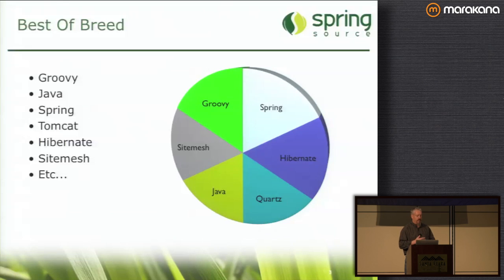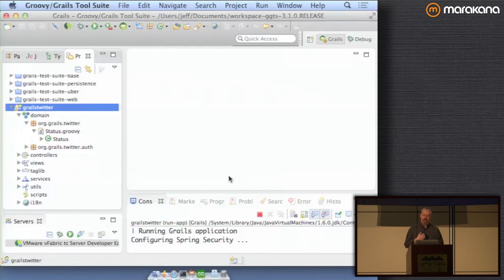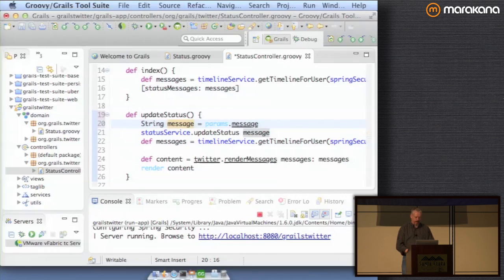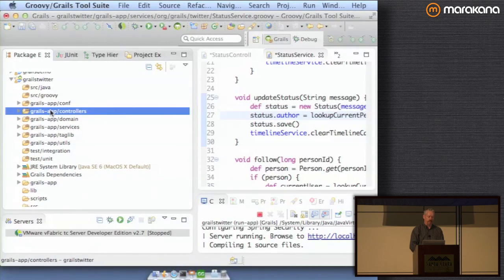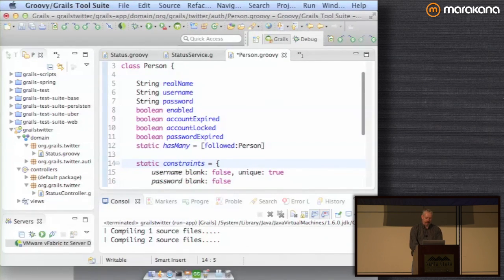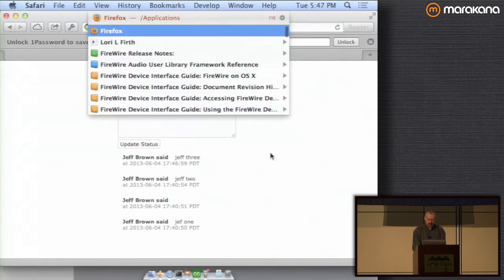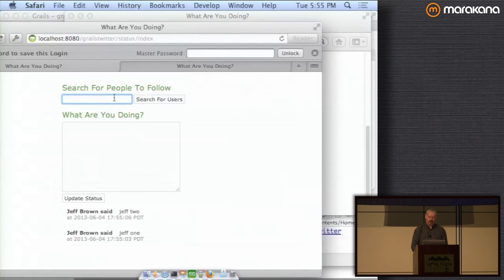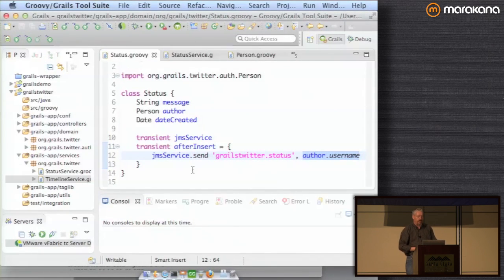Building Twitter with Grails in 60 Minutes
In this live coding session from JAX, Jeff Scott Brown, senior engineer at Pivotal Labs, will demonstrate how to build the basics of a Twitter-like application using Grails and JMS. By bringing together Spring, JMS, and Java persistence techniques, Jeff reviews some advanced tips for constructing Grails apps that go beyond simple CRUD applications.

for more sessions from JAX Conference